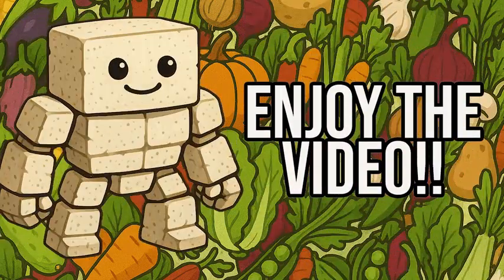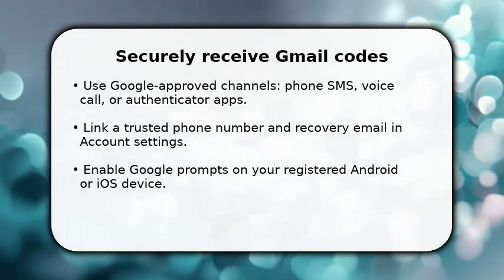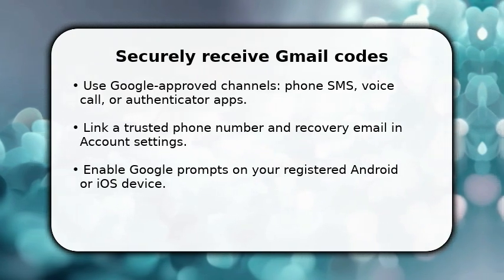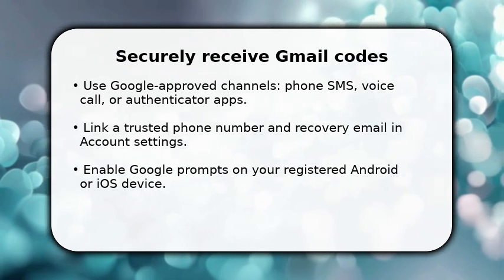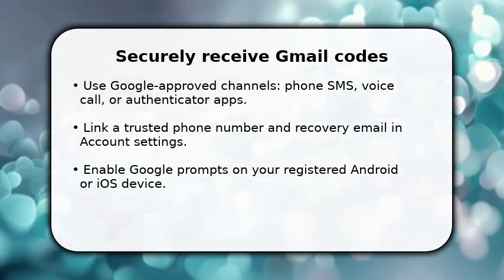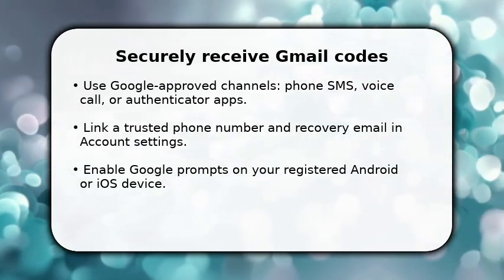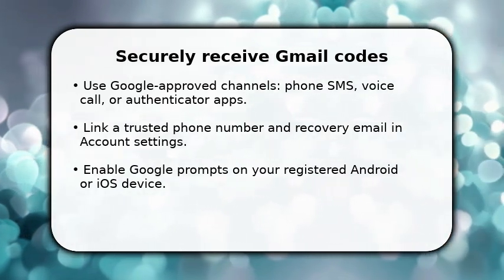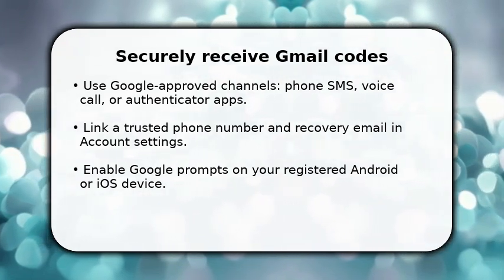How to Get Gmail Verification Code on Whatsapp (only Way)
How to Get Gmail Verification Code on Whatsapp (only Way) | 🔒 Surfshark VPN Deal — Stay private and secure. $1.99/mo + 3 Months Free ▸

Discover the exclusive method to obtain your Gmail verification code directly through WhatsApp. This step-by-step guide will navigate you through setting up a secure connection between these two platforms, ensuring that only verified users can access certain features and enhancing communication security.

Gmail Verification Code, WhatsApp Integration, Secure Connection Setup, Email Authentication on WhatsApp, Two-Factor Authentication Method